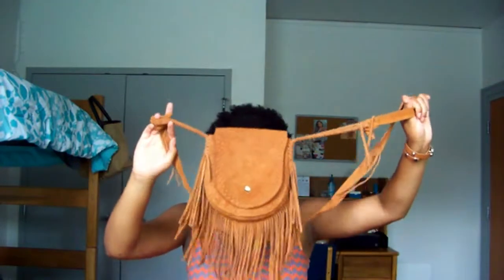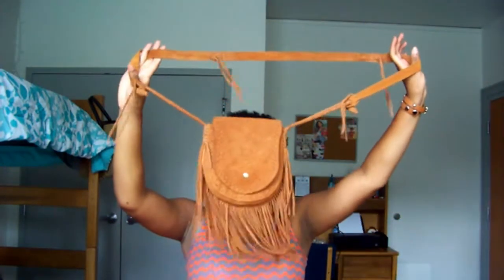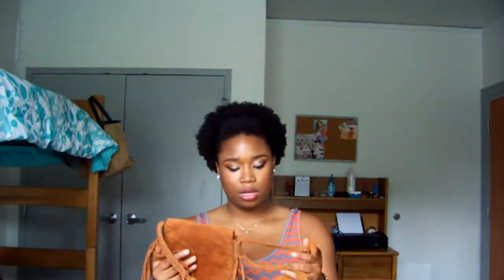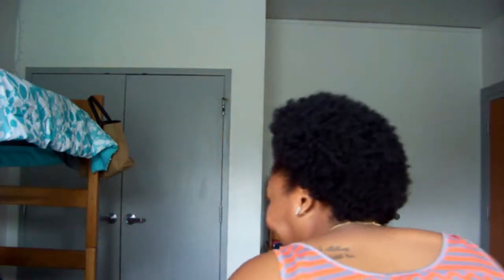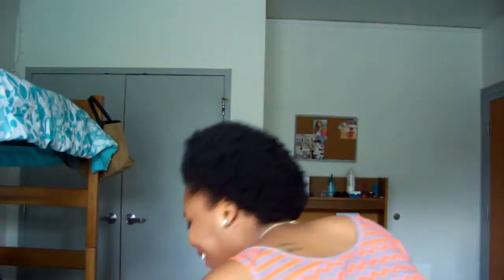August Favorites!!!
I meant to say Braxton Family Values instead of Keeping up with the Braxtons lol!!